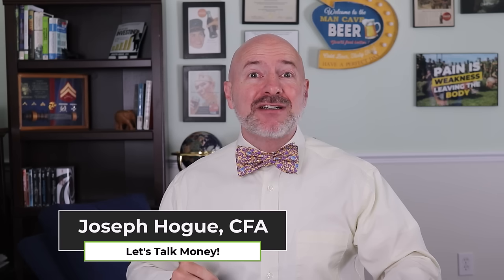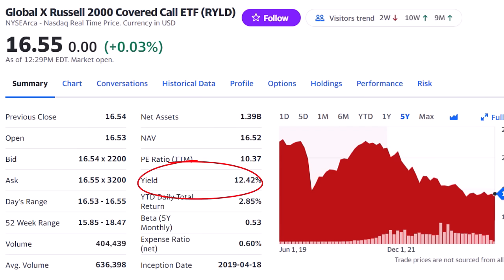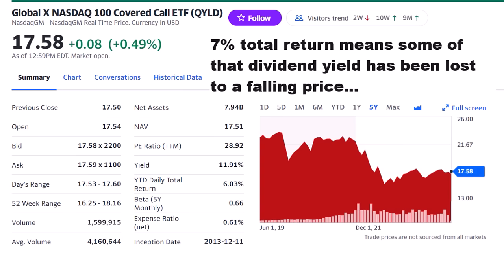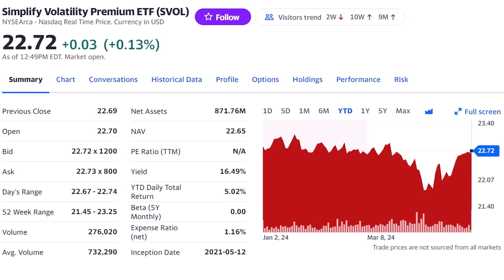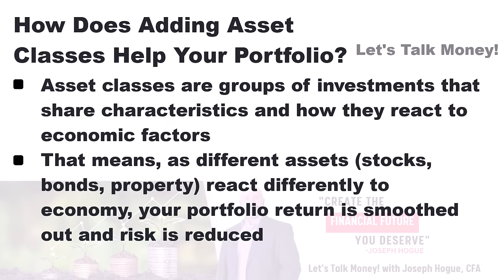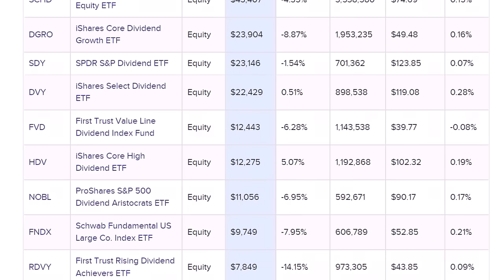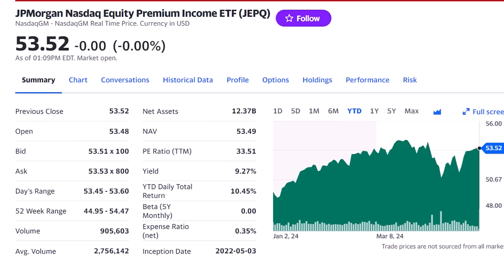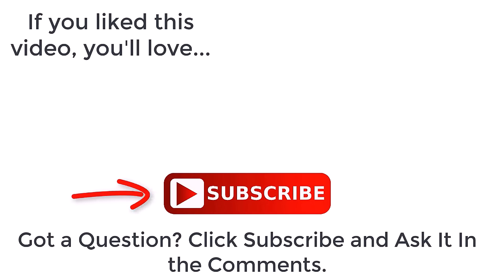5 Best Monthly Dividend ETFs for Financial Freedom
Baselane is dedicated to empowering landlords and real estate investors with innovative financial solutions to put rent collection on autopilot. to sign up for Baselane for free and get a chance to win a $500 Amazon gift card!

I’ll show you how I narrowed a list of monthlydividends ETFs down from more than 600 funds to the best five stocks to buy for constant dividend income. For each, I’ll reveal the dividend yield plus the total return over the last five years. You’ll be able to see not only what dividend ETFs pay you every month but which are growing the share price to grow your portfolio.

Want your dividends every week? Check out this 12 stock portfolio that pays you EVERY WEEK of the year!